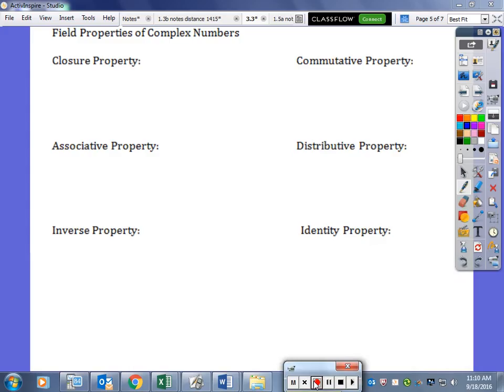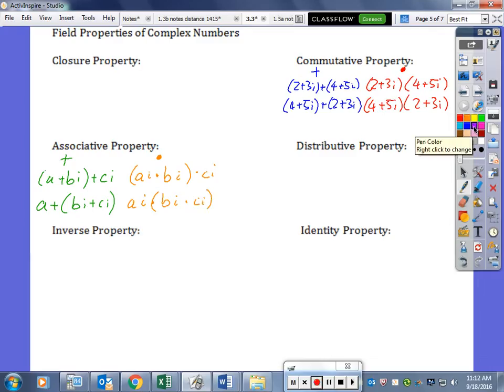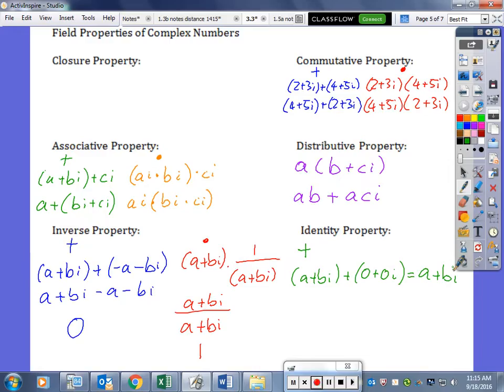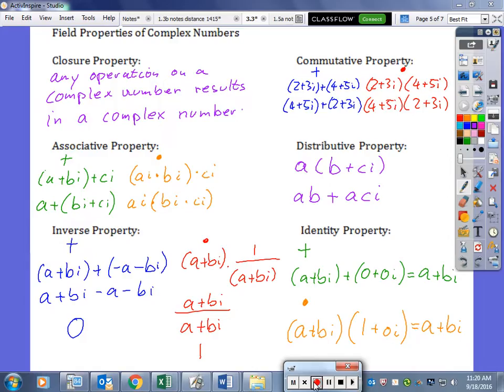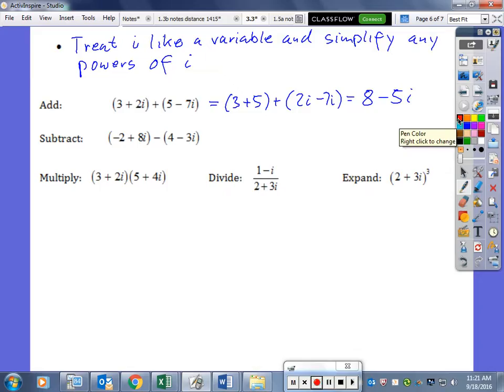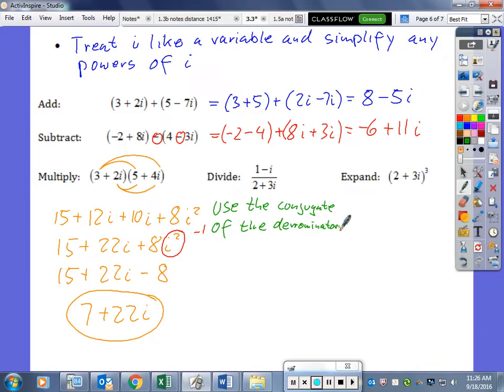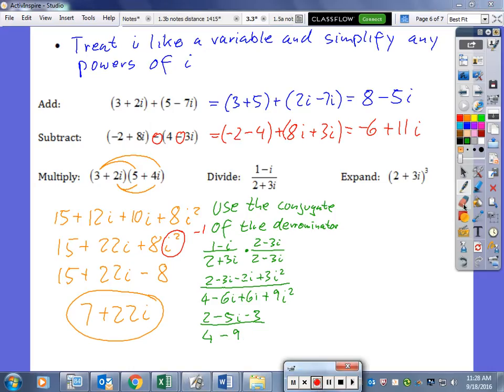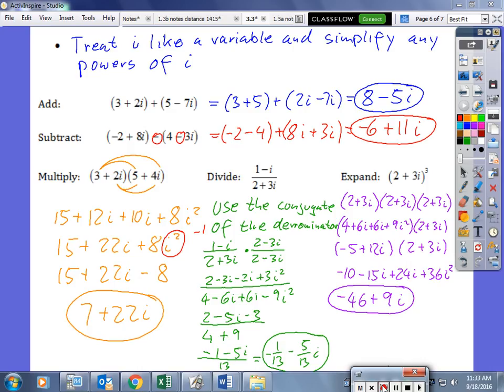Complex Numbers Part 2